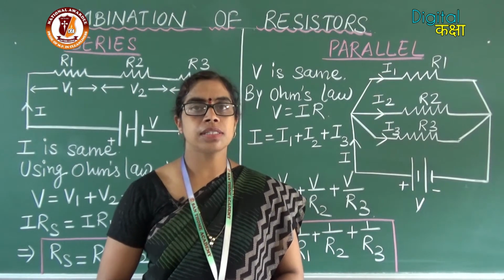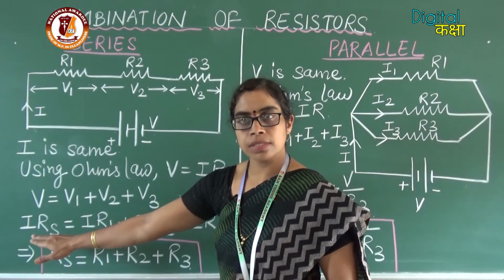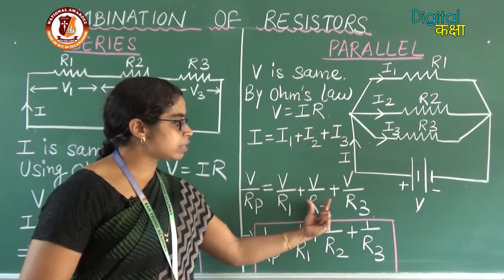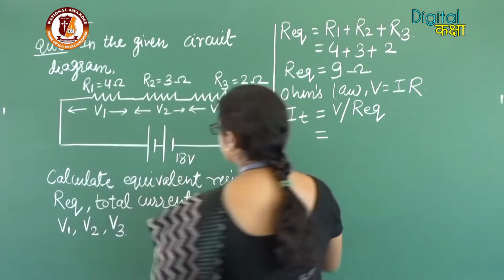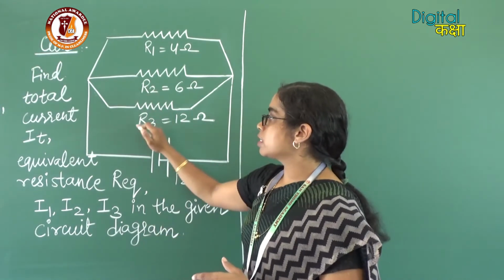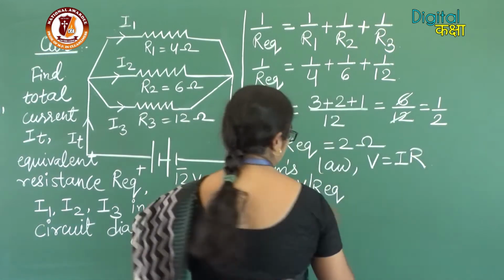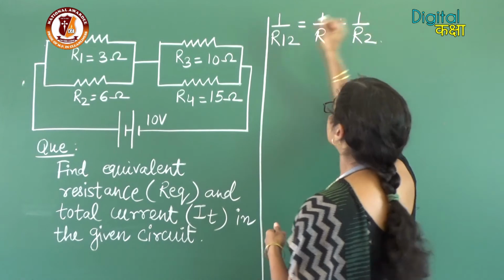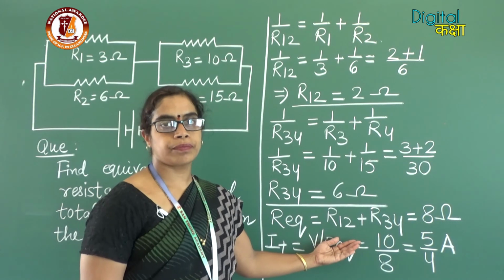STA Digital Kaksha | 10th | Science | Electricity | Part 2